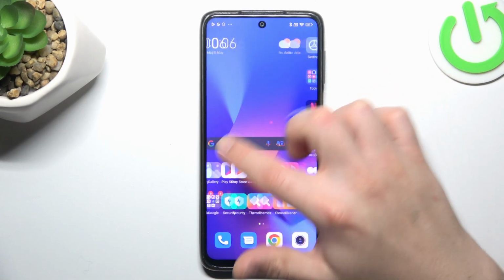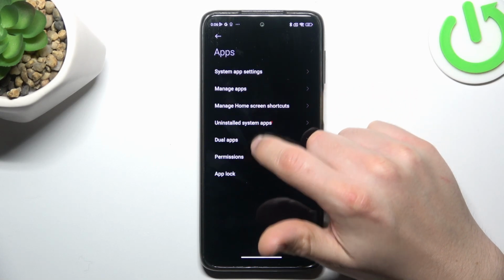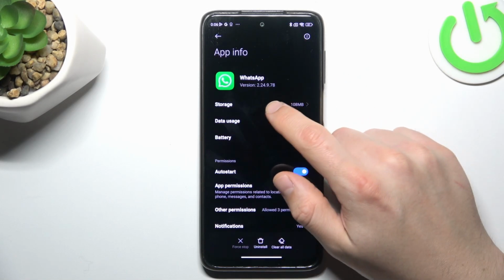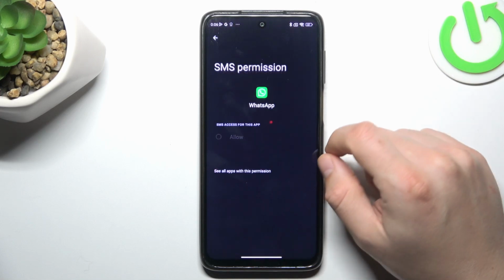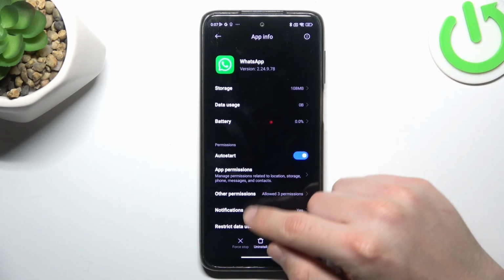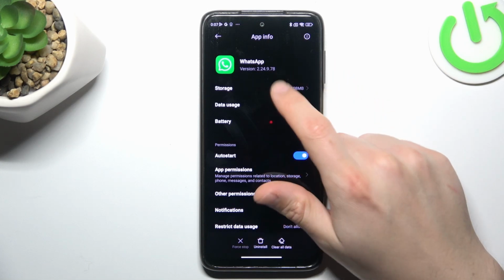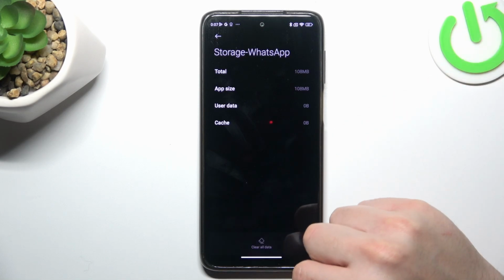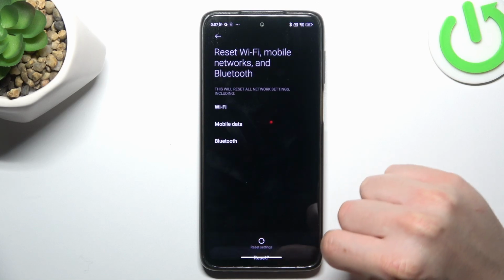How to Fix Invisible WhatsApp Notifications on XIAOMI Redmi Note 9s?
Find out more about XIAOMI Redmi Note 9s
We are going to show you how to fix non-working WhatsApp notifications on your XIAOMI Redmi Note 9s smartphone in this tutorial video. In order to receive timely notifications for your messages, you need to follow a detailed guide to adjust your settings and resolve notification issues, so you can stay connected with your friends and family. Read our detailed instructions to learn how. We've got you covered. Master WhatsApp notifications on your XIAOMI Redmi Note 9s!

How to fix non working WhatsApp notifications on XIAOMI Redmi Note 9s? How to correctly set up WhatsApp notifications on XIAOMI Redmi Note 9s? How to troubleshoot issues with WhatsApp app notifications on XIAOMI Redmi Note 9s?